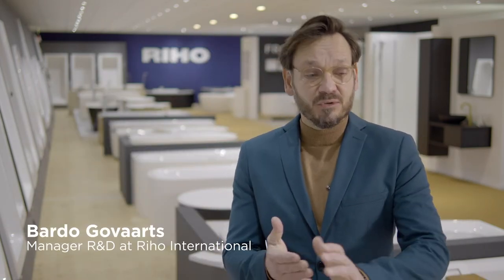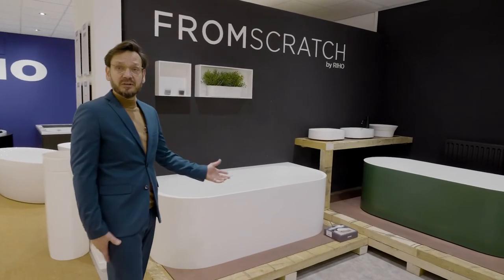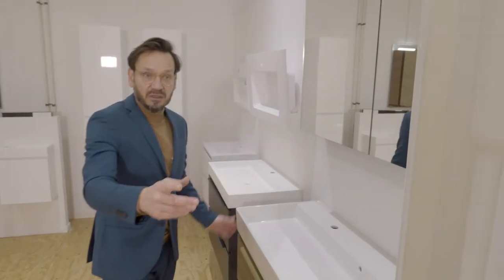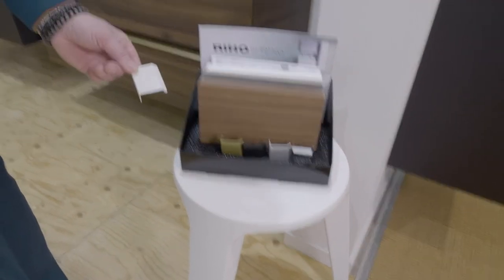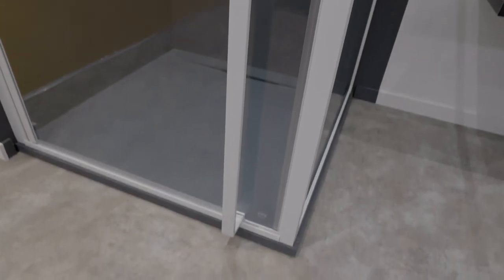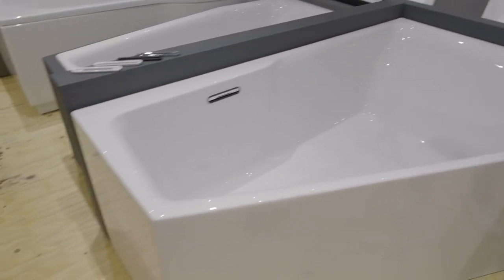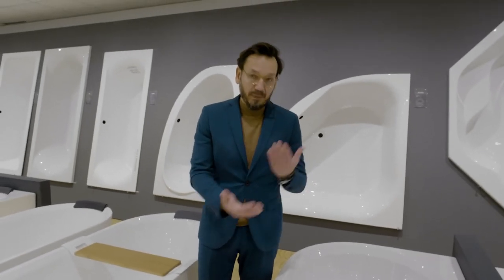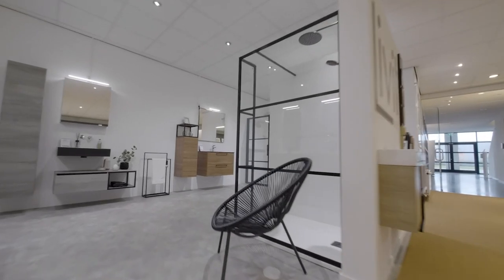RIHO International, bathroom novelties 2021, extended version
In this video, Bardo Govaarts, manager R&D of RIHO International, enlightens all of RIHO's novelties in 2021. From baths to showers to bathroom furniture. Have a look and discover RIHO in 2021!